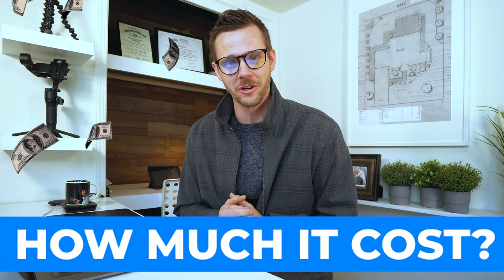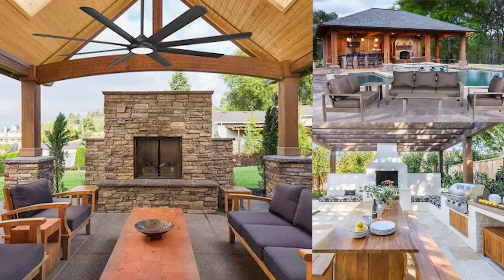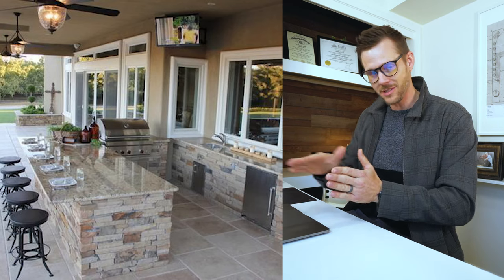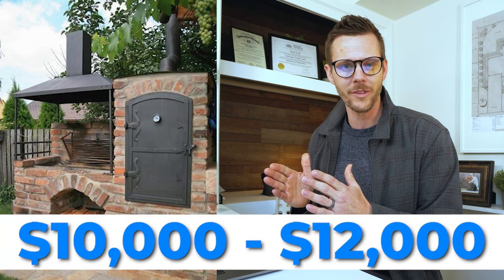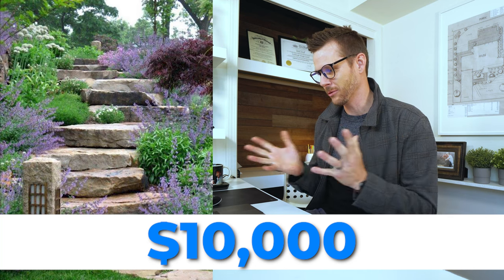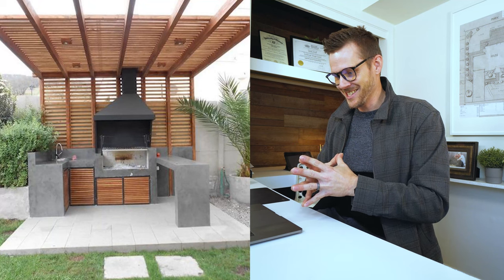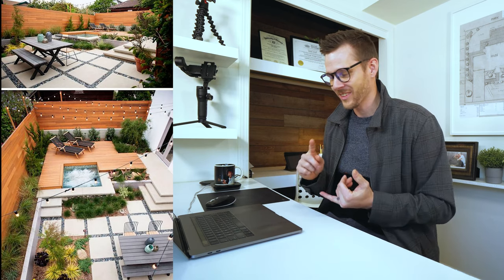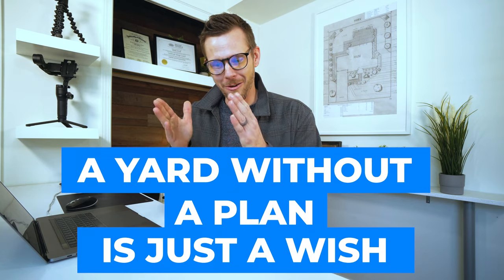Can somebody just TELL ME...HOW MUCH DOES IT COST!? YES!!!!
I'm sure it can frustrating to start the landscape design process and then find out it's EXPENSIVE!  Bobby K to the rescue!!!  Learn from a PRO what it truly costs to install bad-to-the-bone landscaping!

▬▬▬▬▬▬▬ Get Your Very Own Bobby K Design ▬▬▬▬▬▬▬

** NATIONWIDE Landscape Designs**
If you'd like your very own Bobby K Design, check this out!